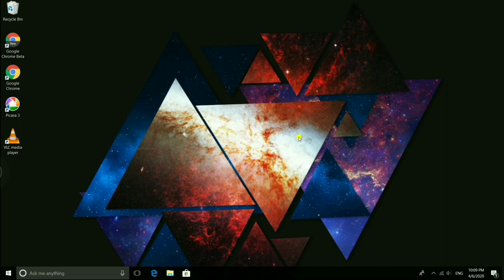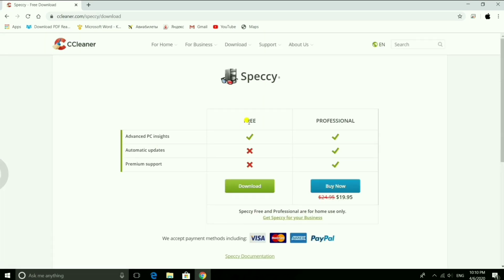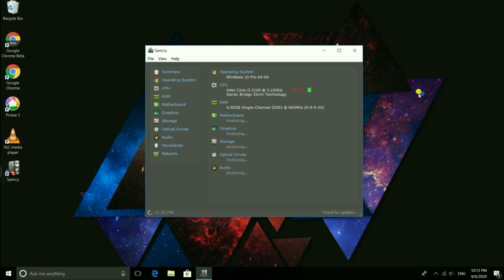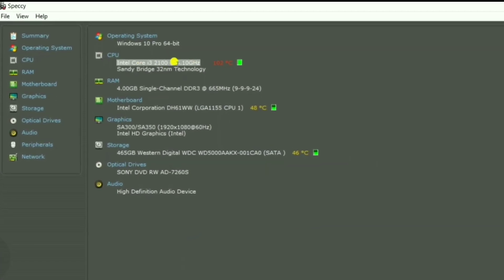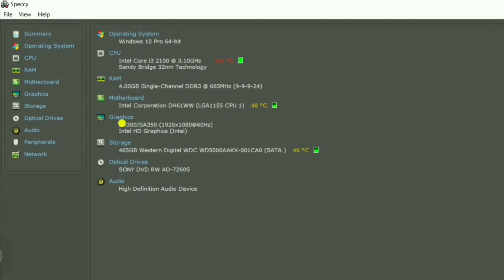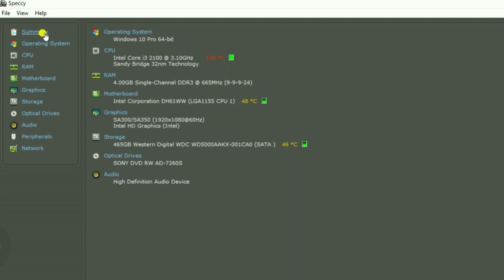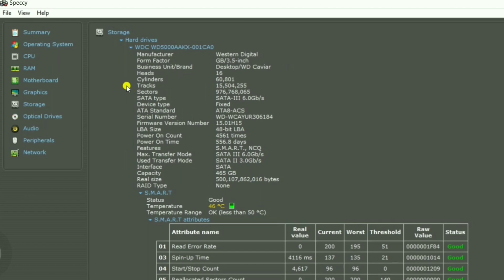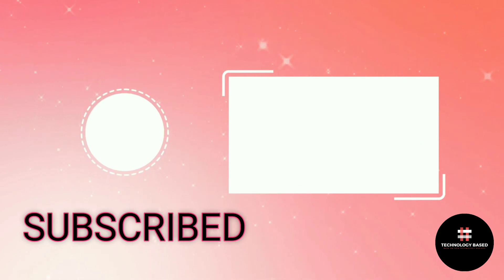how to check PC/laptop hardware software configuration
Check out How check PC/laptop hardware software configuration . video tutorial only on the technoogy based.

Follow technologybased on